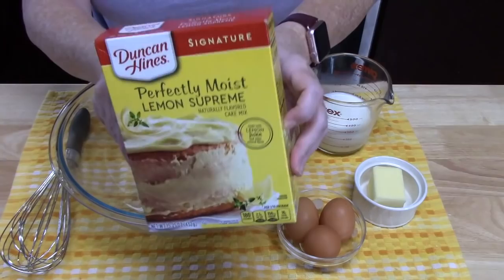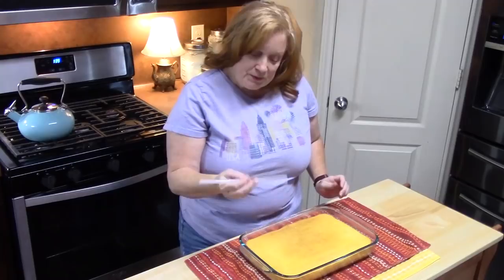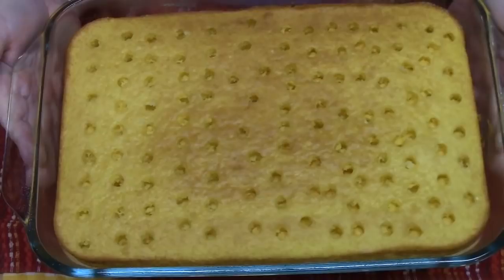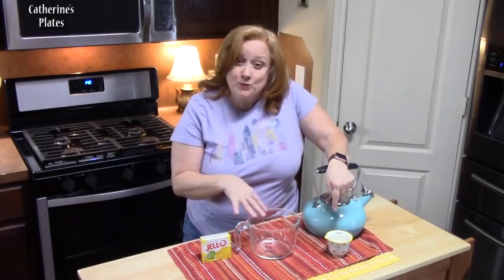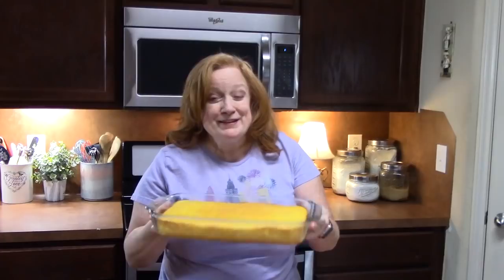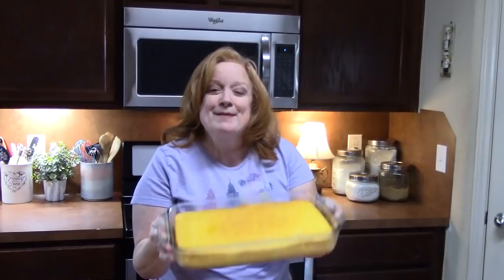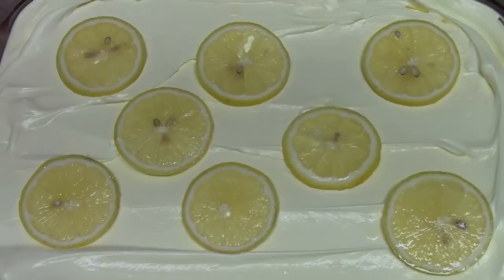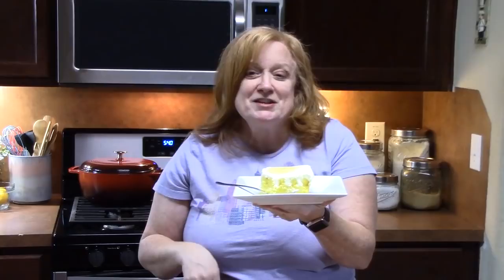THE BEST TRIPLE LEMON POKE CAKE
Mason 4-piece glass container set
Glass 9 x 13 Baking Dish
Silpats (pan liners)